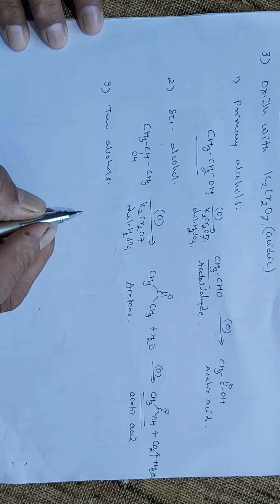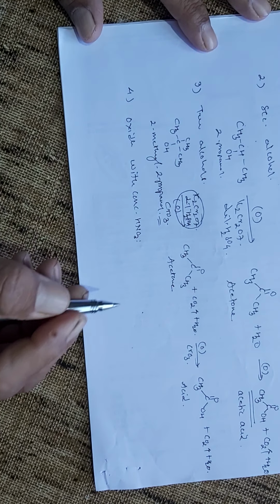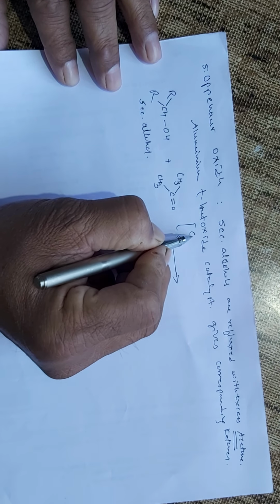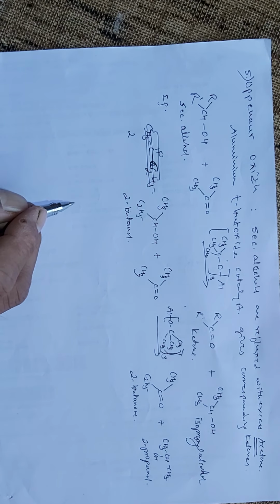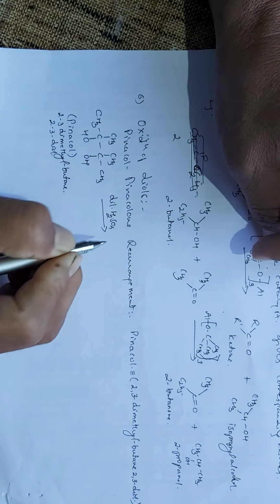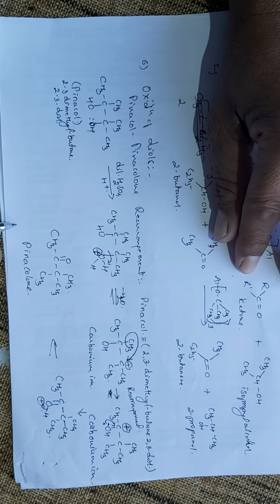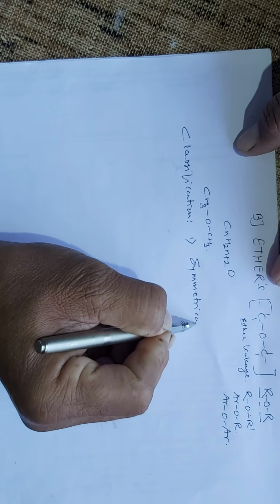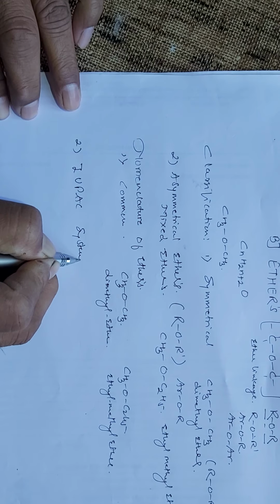L-27 SY. B.Sc. CH-302 Alcohols, Ethers and Phenols